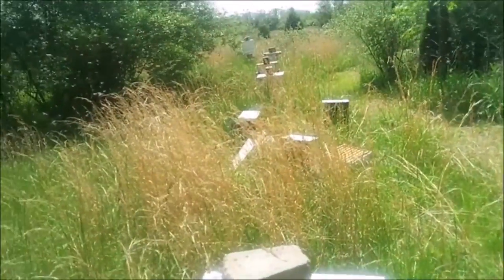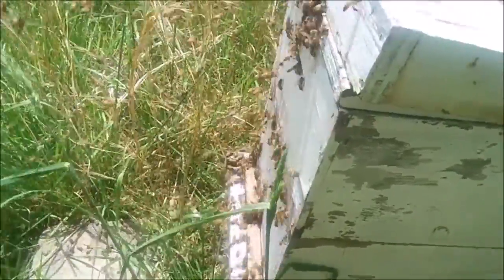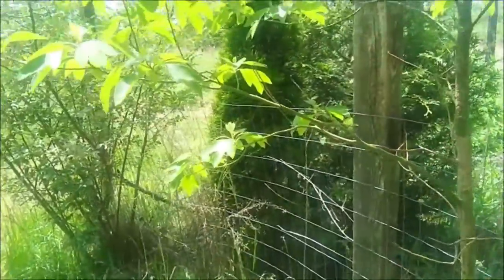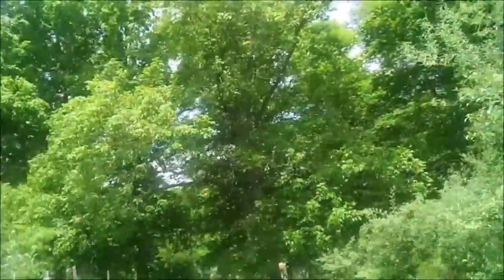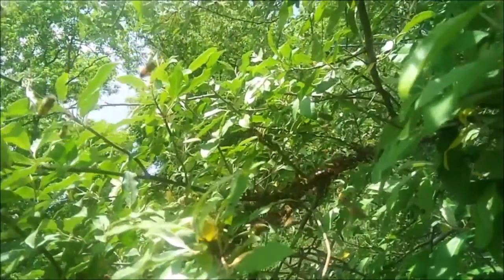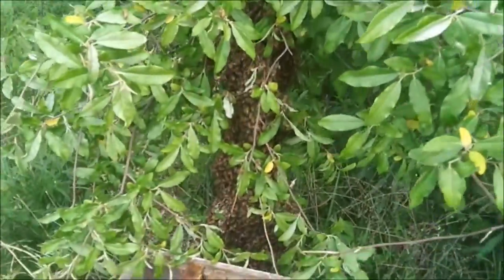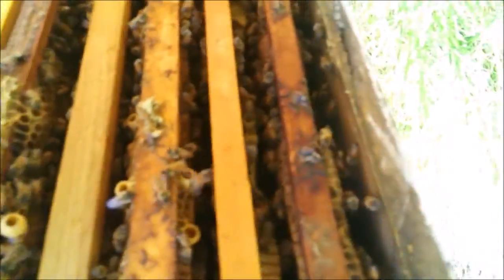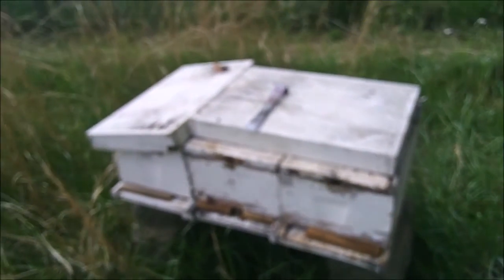FACELESS HOMESTEADER SEASON 2021 EPISODE#69 SWARM SEASON FULL SWING HARD FOR THIS OLD MAN TO KEEP UP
CHICKEN TUNNELS I WILL BE PUTTING EBAY AND ESTY LINKS TO THIS PRODUCT MORE VIDEOS OF THIS PRODUCT TO COME HAVE MOST OF THE BUGS WORKED OUT WORKS PRETTY GOOD CHICKENS LOVE IT FREE RANGE BUT HAVE SOME CONTROL WHERE YOUR CHICKENS ARE GOING.

I DONT CONTROL ANY COMMERCIALS ON MY VIDEOS IT IS ALL YOU TUBE MAKING MONEY OFF ME WHILE I AM A SMALL CHANNEL SO PLEASE DON'T THUMBS DOWN ME BECAUSE OF THEM!
JOIN ME IN MY DAY TO DAY HOMESTEAD LIVING FARMING COMPOSTING CHICKEN RAISING GARDENS GREENHOUSE BUILDING MANURE BEEKEEPING HIVE BUILDING RAISED BEDS GARDENING HERBS BLOG FIND JESUS NO TILL GARDENING INCUBATOR HATCHING CHICKS CUTTINGS GUINEAS WHEAT FODDER MAPLE SYRUP TREE TAPPING SEED PLANTING SWEET POTATOES PLANTING CARROTS HATCHING CHICKS SPLAYED LEGS CHICKS TRANSPLANTING BEE VACCUME MAKING QUEEN BEES

MUSIC 08 Midwinter, Midwinter by One Man Book